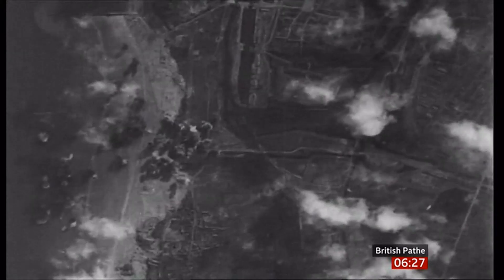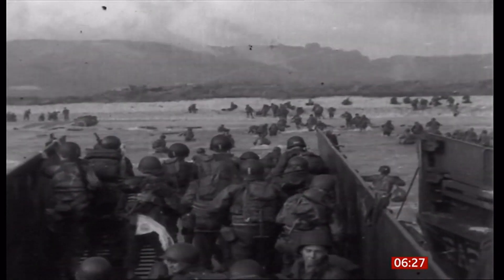Unseen images of code breaking computer (Colussus) that helped win WW2 revealed (UK) 18/Jan/2024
GCHQ has released never before seen images of Colossus, the UK's secret code-breaking computer credited with helping the Allies win World War Two.

The intelligence agency is publishing them to mark the 80th anniversary of the device's invention.

It says they "shed new light" on the "genesis and workings of Colossus", which is considered by many to be the first digital computer.

Its existence was kept largely secret until the early 2000s.